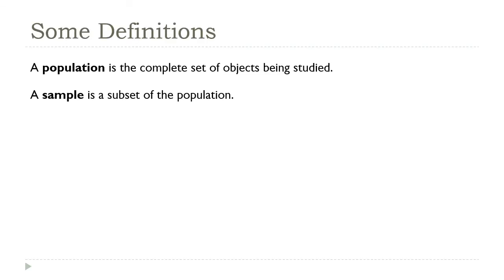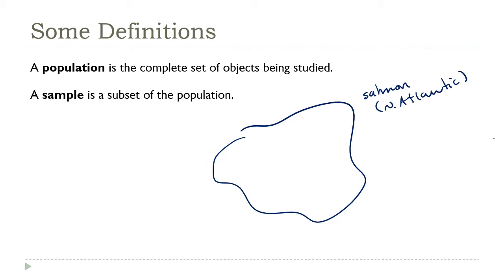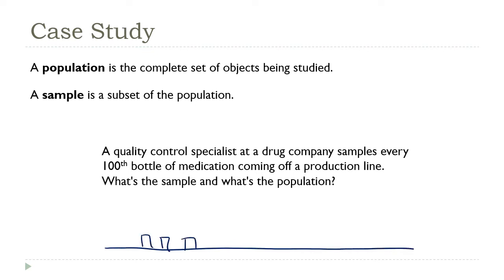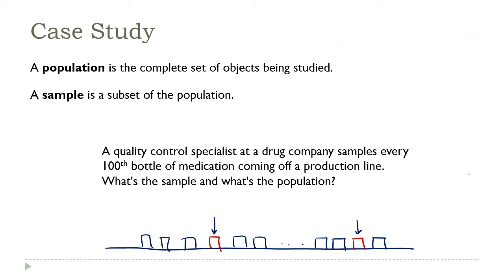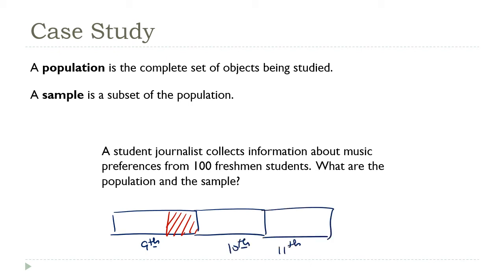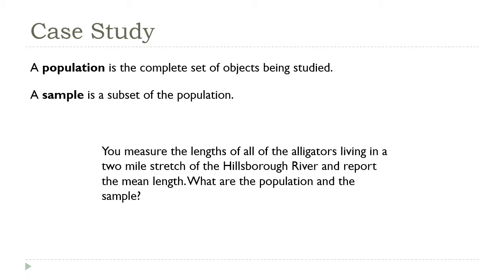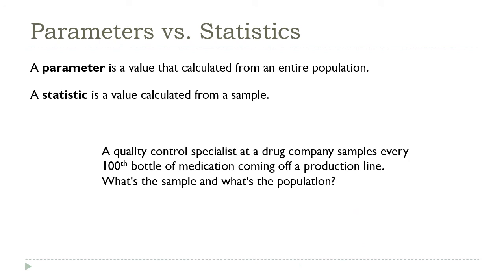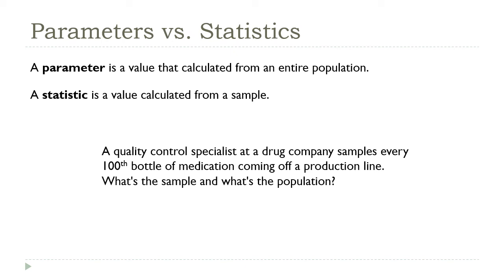Populations vs. Samples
Our discussion of statistics starts with the distinction between a population and a sample.  This is a distinction that's going to carry through the entire class:  populations are the groups we're interested in but samples are the groups that are small enough or practical enough for us to actually work with.